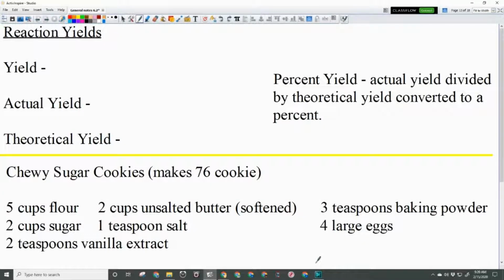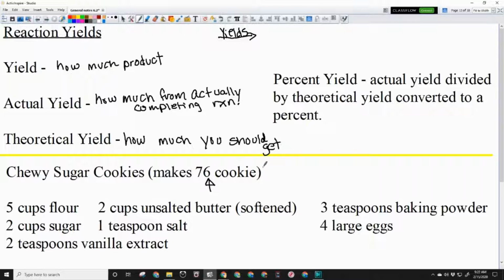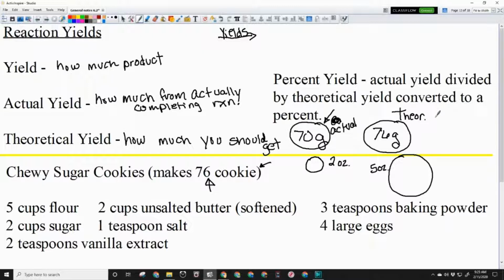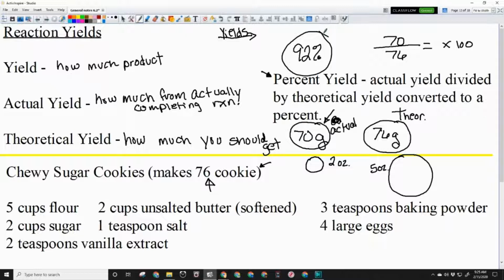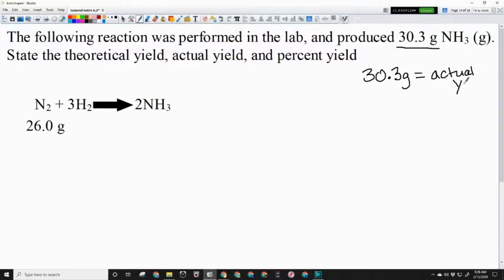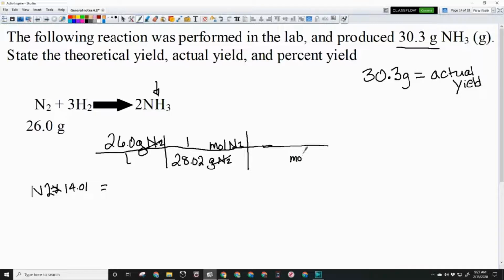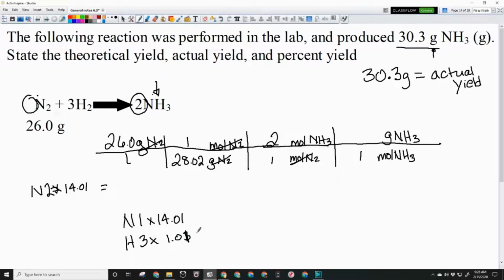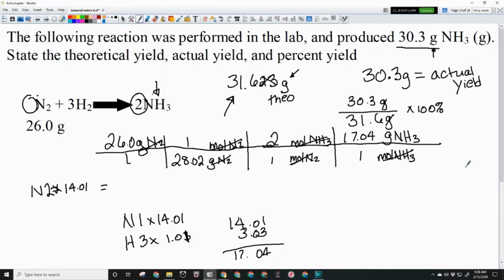6.2 Notes Percent Yield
Calculating percent yeild. Defining actual yield and theoretical yield.